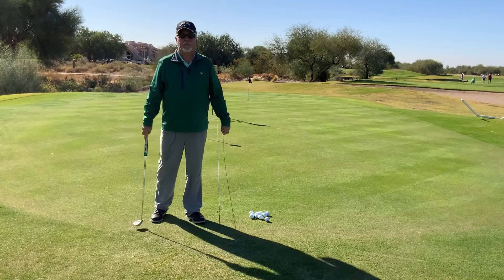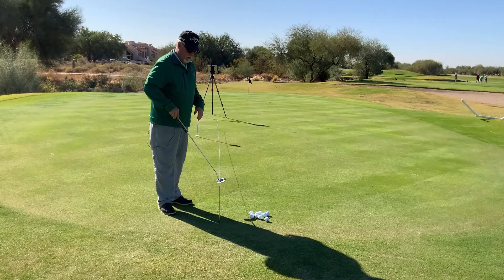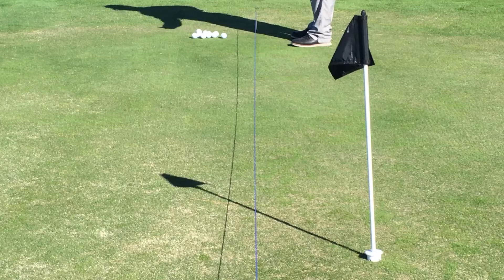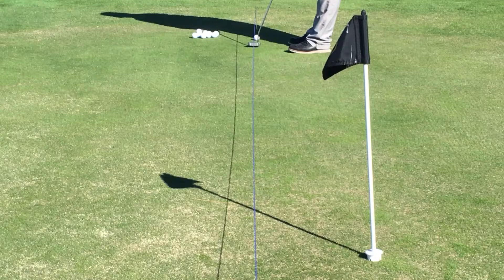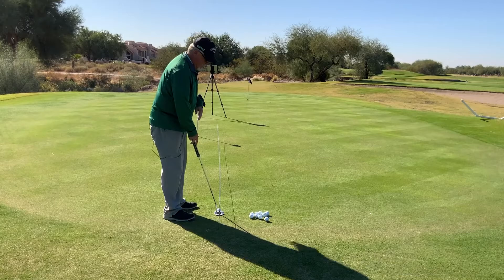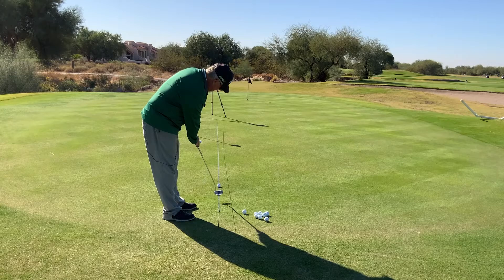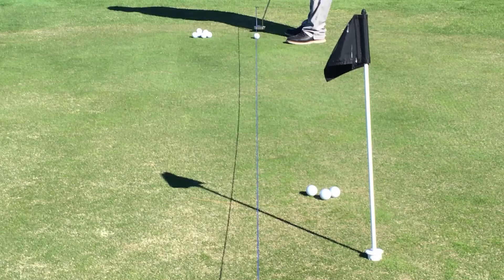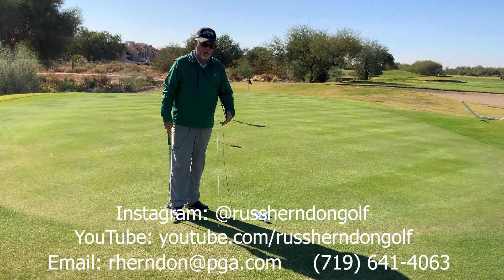Perfecting Your Putting Stroke with Knitting Needles and Flexible String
In a previous video it appeared my putting stroke was a bit inside, so I decided to take a look at it.  In this video I'm working on perfecting my putting stroke using knitting needles and some flexible string.

If you don't have this homemade training aid in your bag I highly recommend it.  It's small, easy to carry, and sheds a lot of valuable information when used correctly as I discuss in this video.  You can't go wrong putting this in your golf bag, it will help make you a better putter.